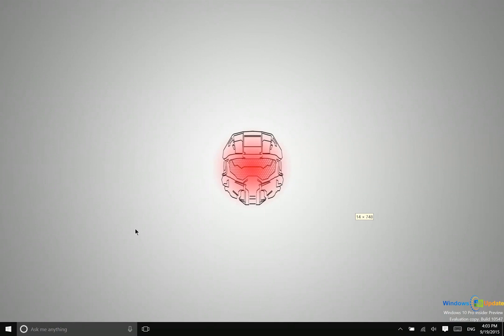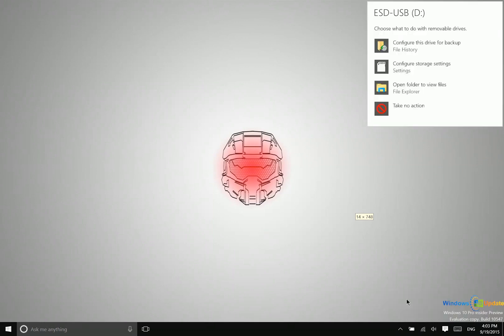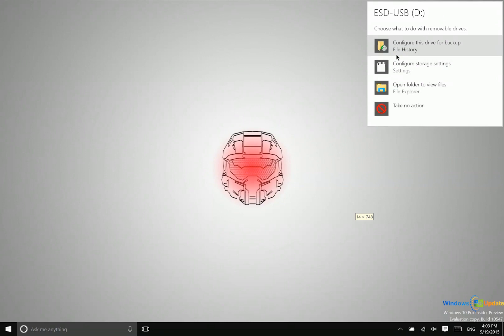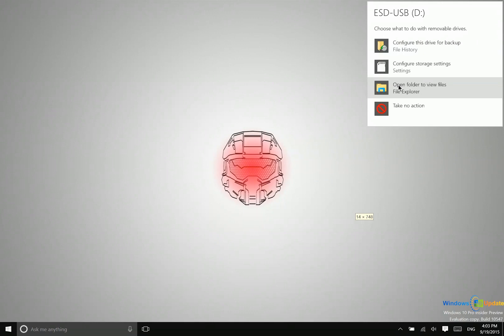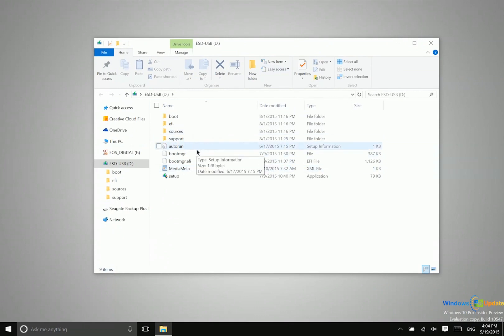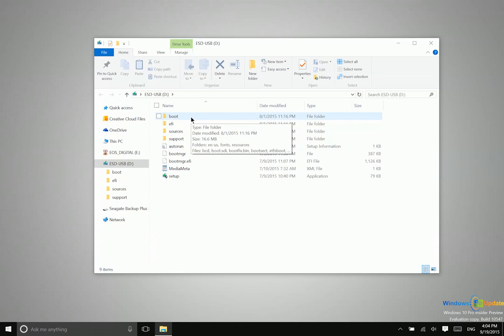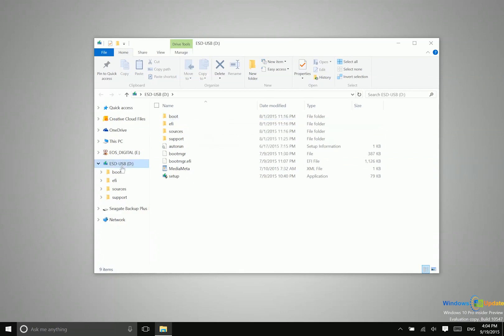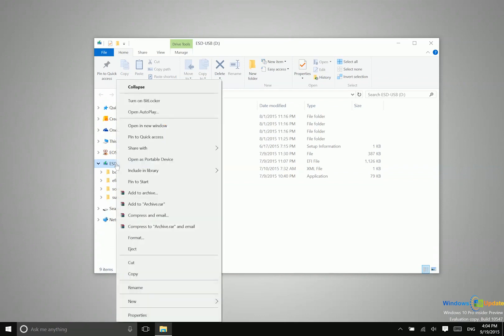Using an External Drive or Memory Stick in Windows 10